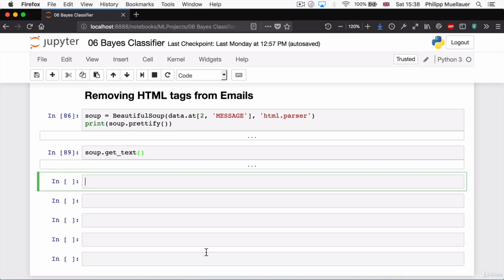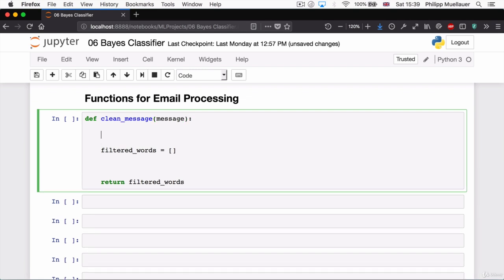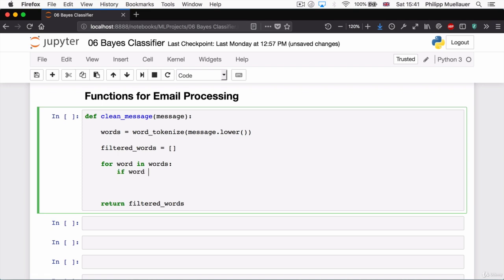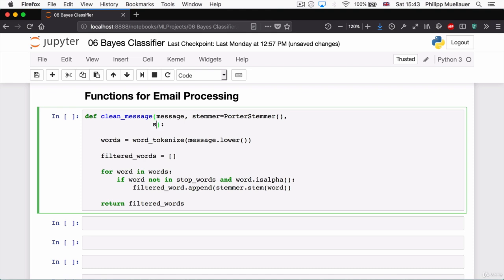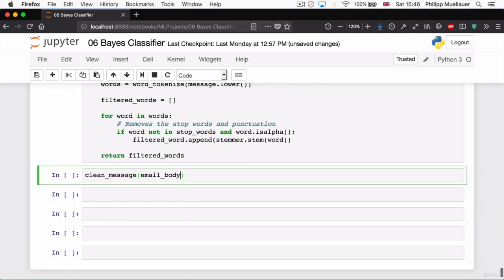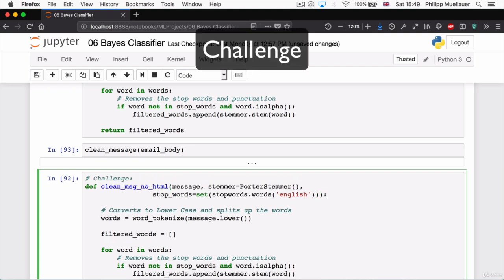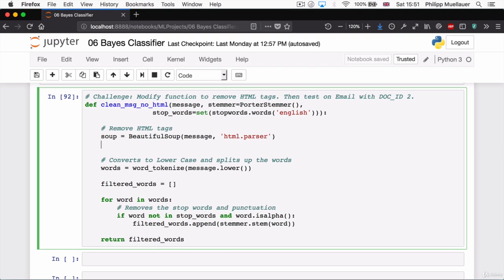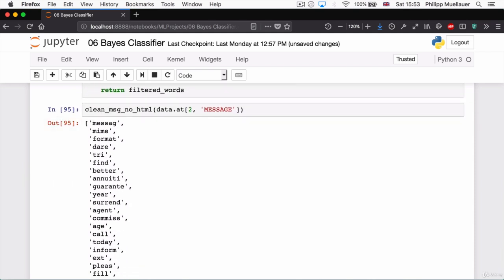6 22 Creating a Function for Text Processing